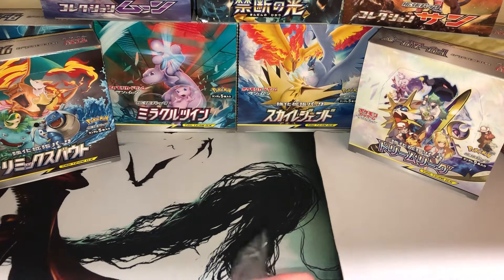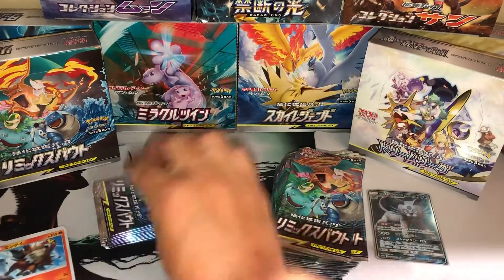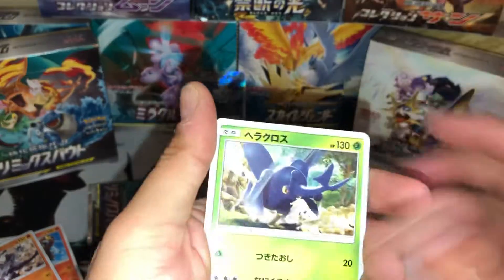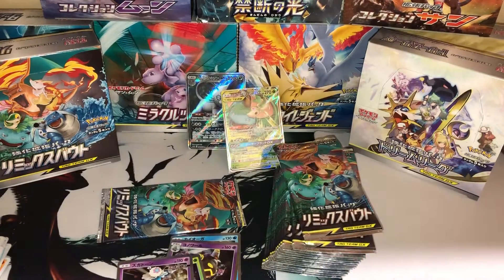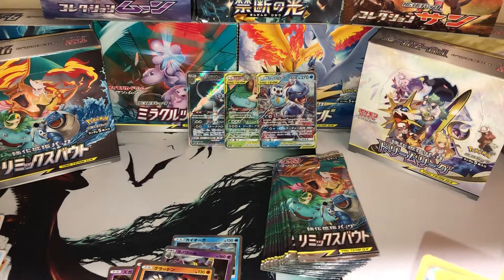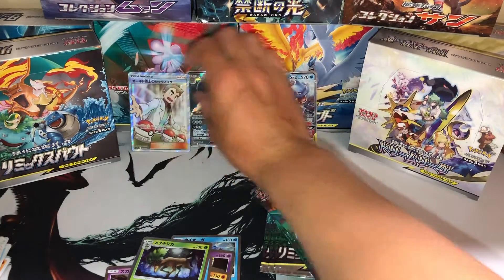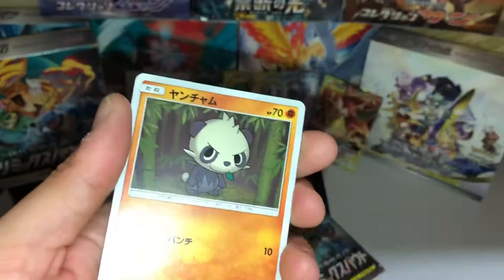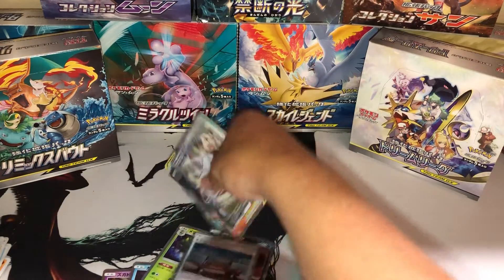What are the chances of DOUBLE SRs? AMAZING REMIX BOUT BOOSTER BOX!!!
Japanese Pokémon Remix Bout Booster Box Opening!